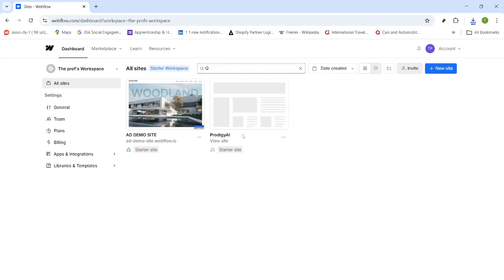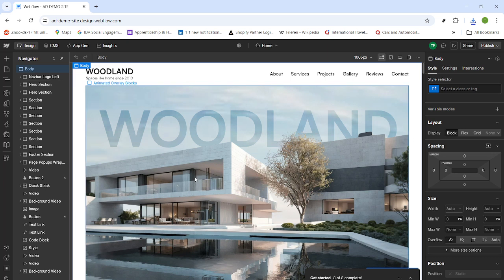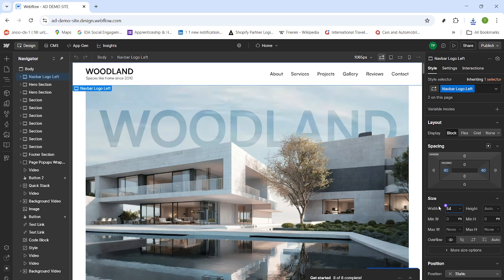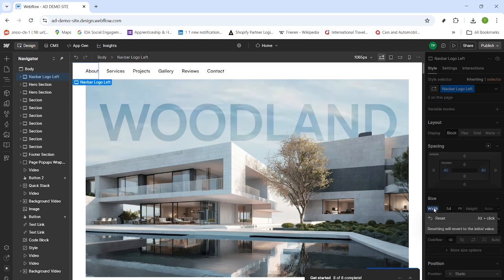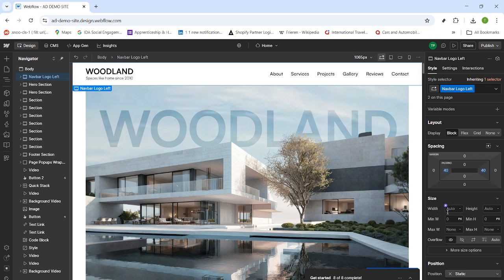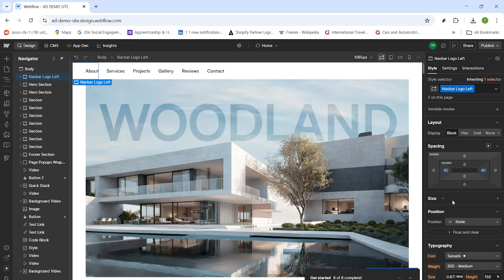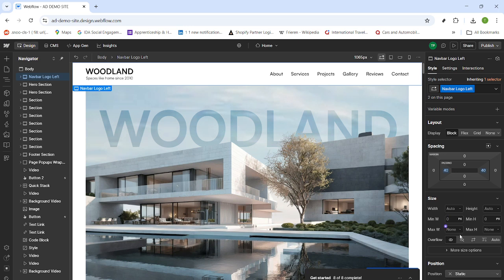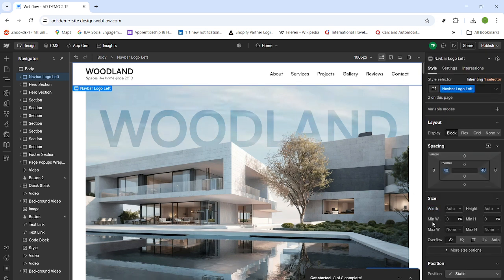How To Undo Changes On Selected Element In Webflow (Easy Guide)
In this video, we discuss how to undo changes on selected element in Webflow to quickly revert edits without breaking your layout. Knowing how to efficiently fix web design mistakes utilizing workflow productivity tools is essential. Check out this Webflow tutorial to master your digital canvas workflow.

00:00 Intro
00:14 Select site in Webflow dashboard
00:21 Launching the Designer
00:31 Select element on canvas
00:39 Confirming selection in Navigator
00:49 Locate Size section in Style panel
00:58 Identify blue property highlights
01:14 Select the Width property
01:23 Explaining style inheritance
01:34 Resetting the property
01:41 Logic behind the Reset function
01:54 Observe changes on the canvas
02:01 Managing responsive breakpoints
02:19 Troubleshooting layout constraints
02:33 Recap of steps